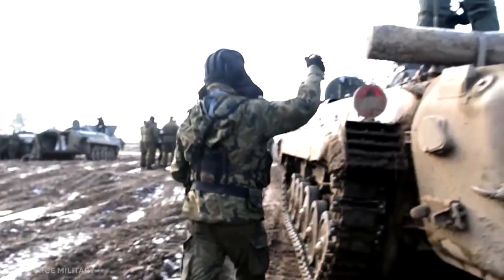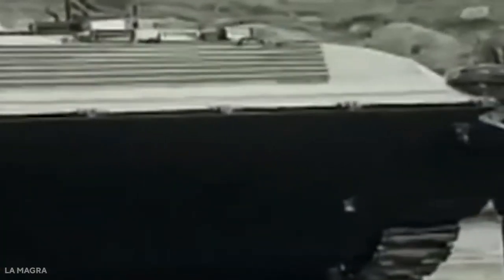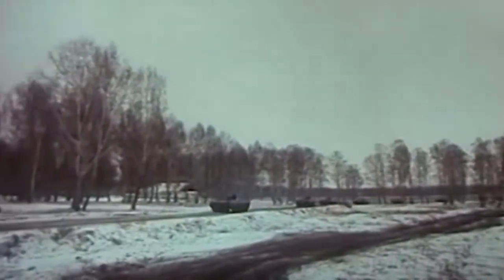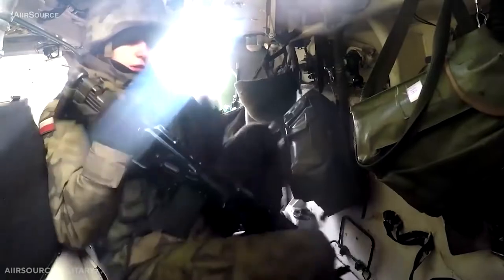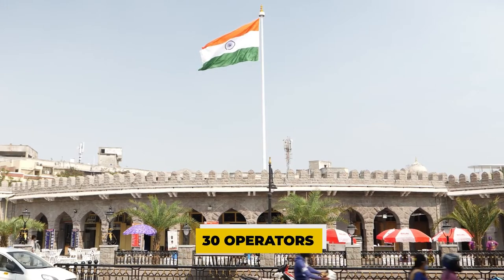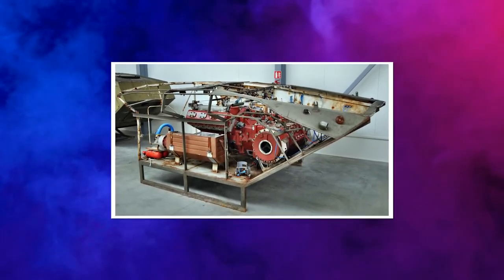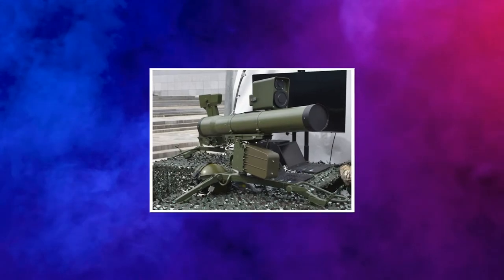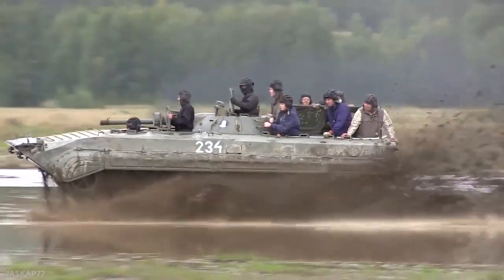BMP-1: Meet The Russian Infantry Fighting Vehicle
BMP-1 is a Soviet infantry fighting vehicle. BMP stands for Boyevaya Mashina Pyekhoty 1, meaning "infantry fighting vehicle, 1st serial model".